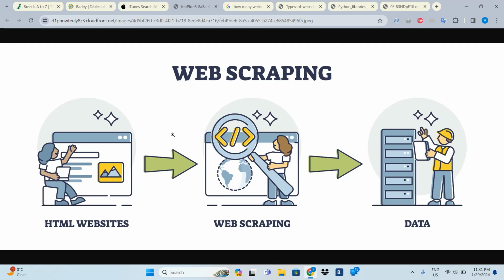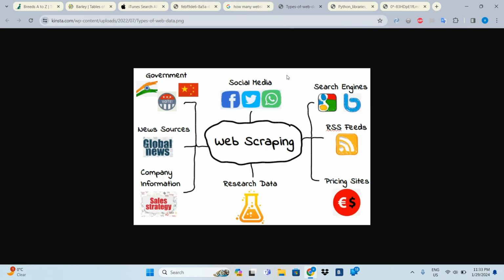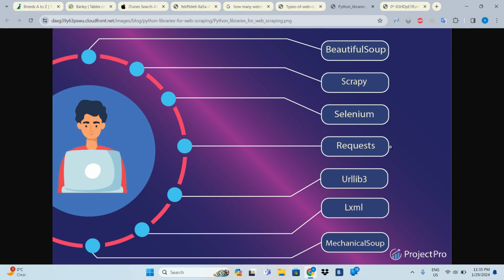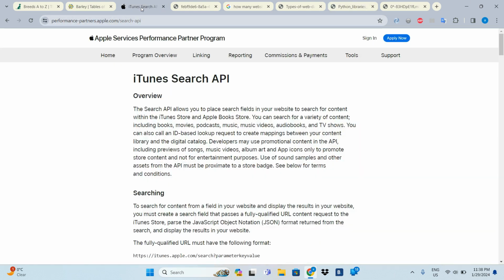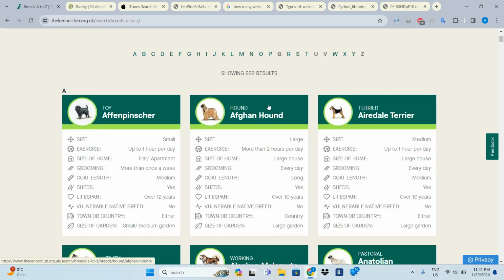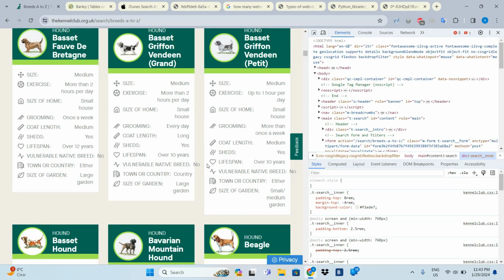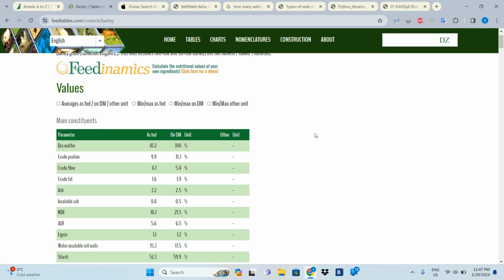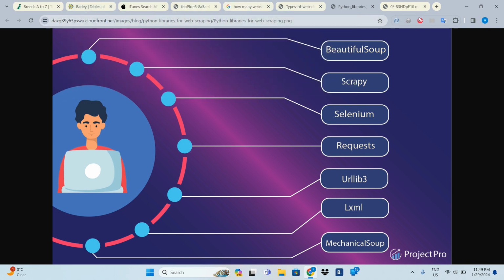Unleash the Power of Web Scraping with Python: Your Guide to Extracting Data from the Web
In this beginner-friendly video, we'll equip you with the essential skills to extract valuable information from the web using Python's powerful libraries.
We have started from the beginning of web scraping content and explain how to choose and use different libraries in Python to extract data.
From understanding HTML websites and extracting data, we'll guide you through every step of the process.
Embark on this learning adventure and unleash the potential of web scraping with Python!